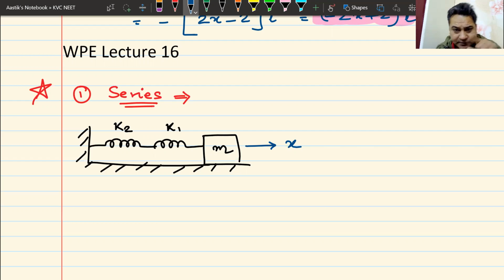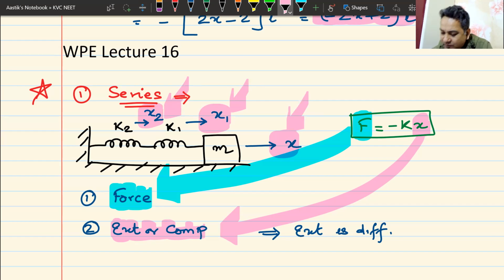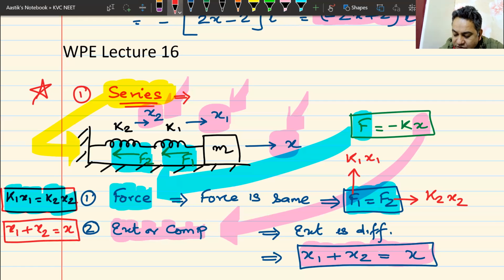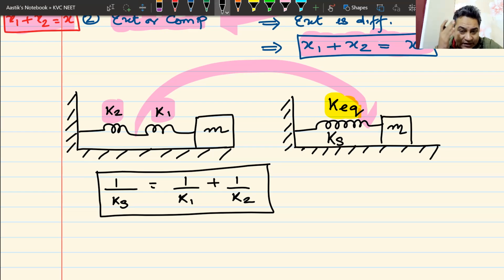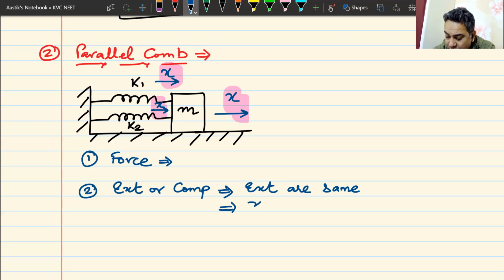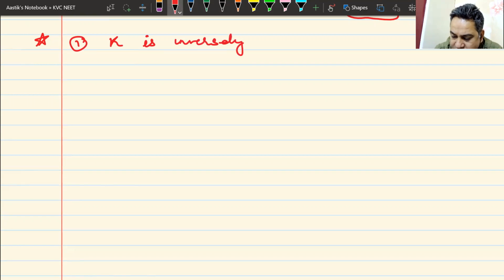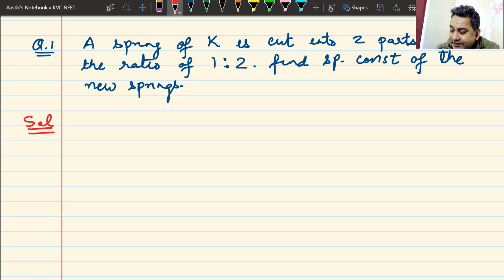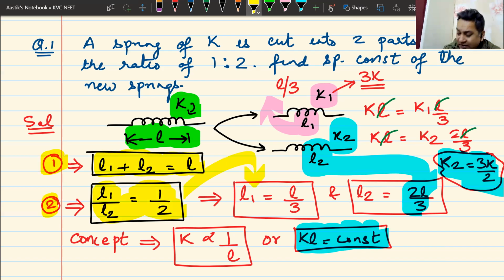WPE | L16 | NEET | NEET 2023 | Spring Force | Spring Constant | Series & Parallel Combination